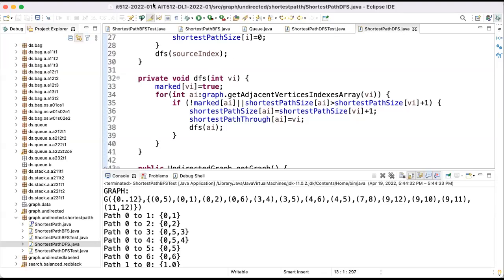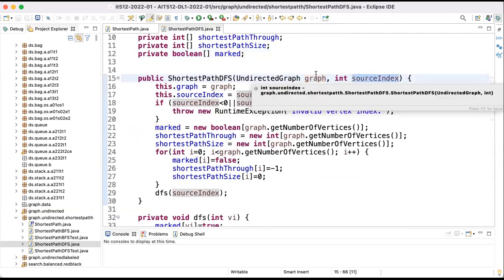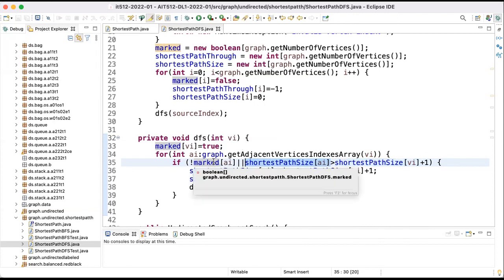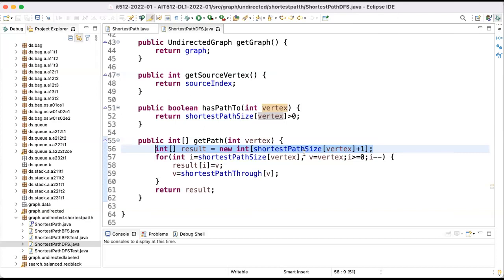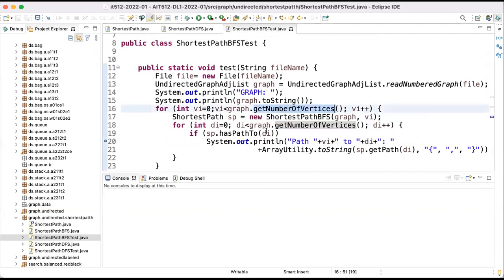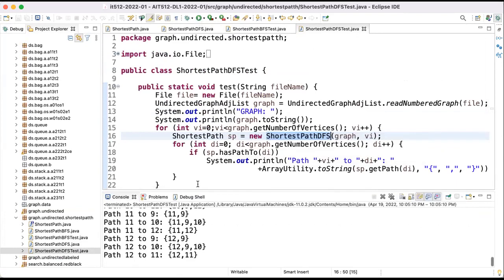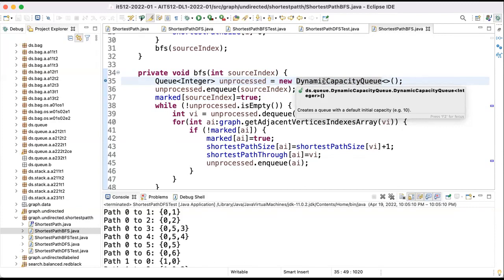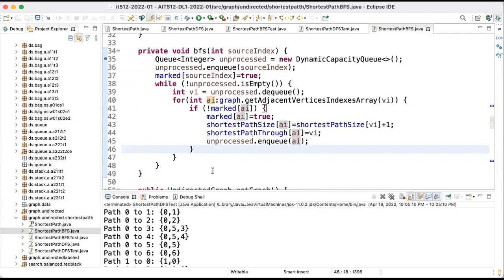AIT 512 D13 Shortest Path Implementation DFS BFS